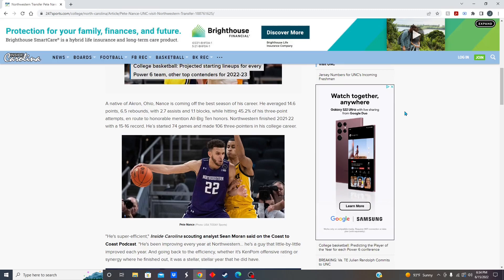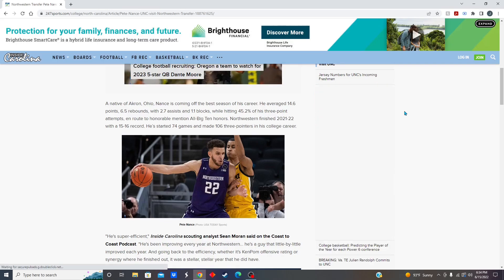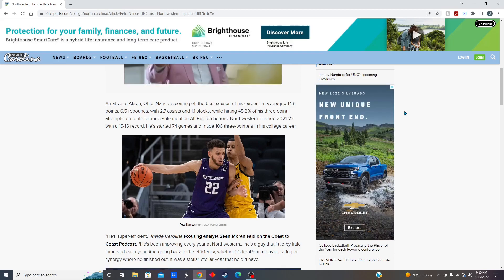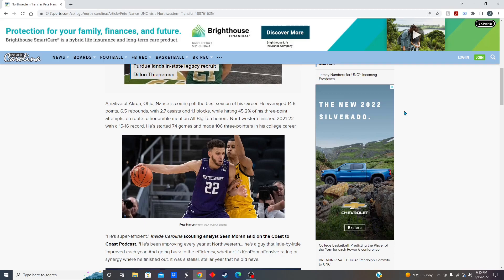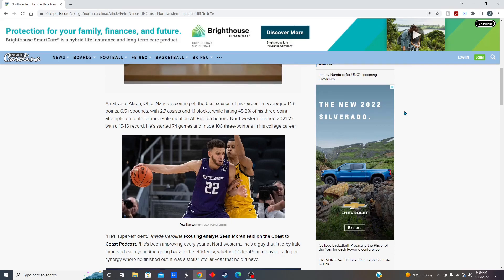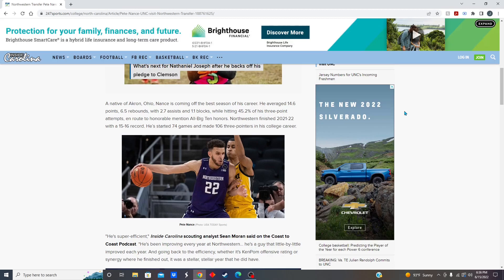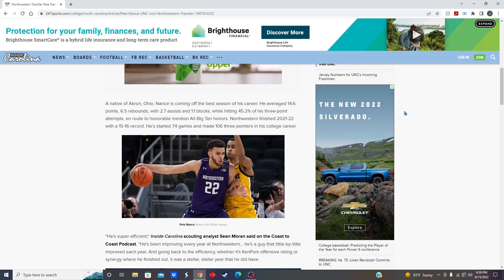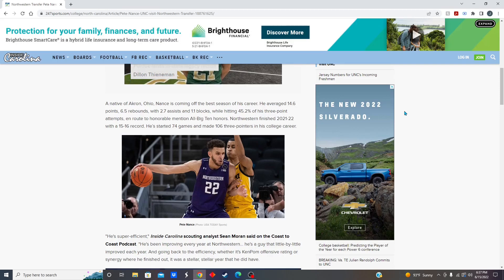Pete Nance Commits To UNC